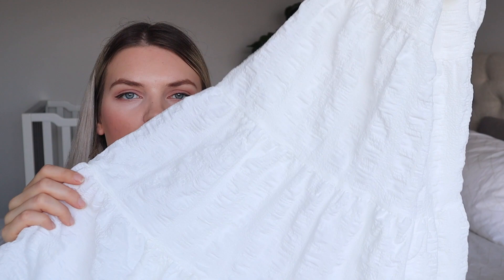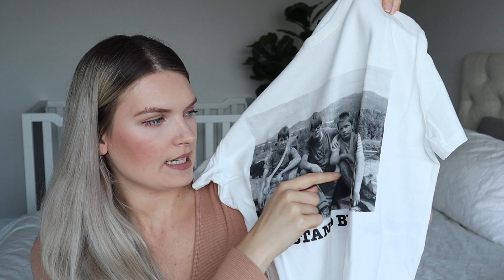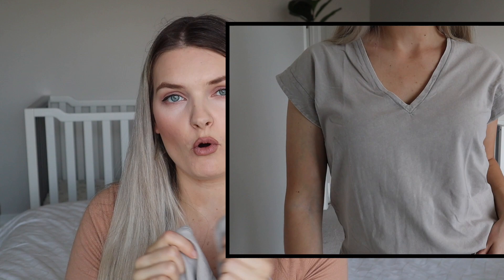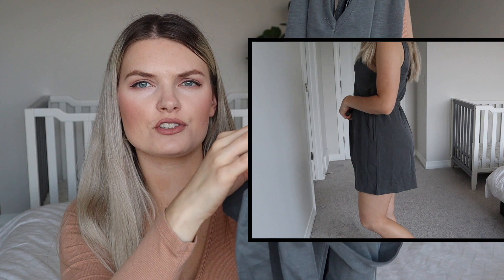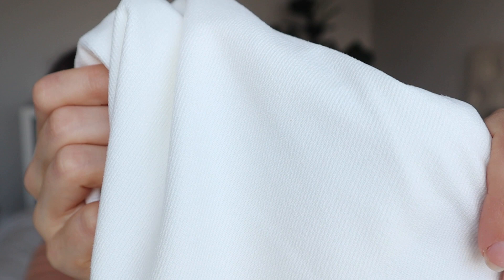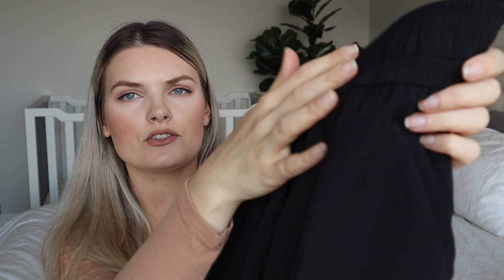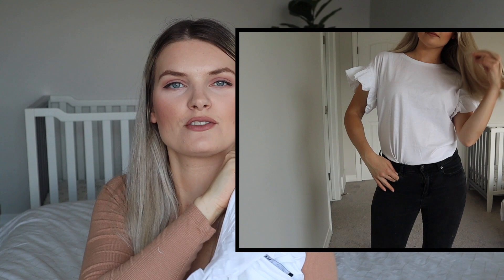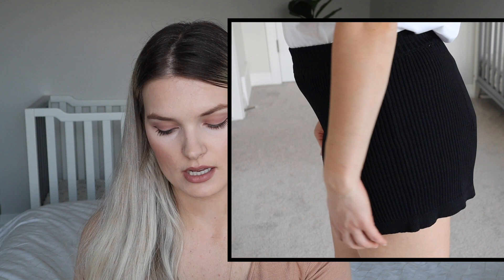Zara Try On Haul 2020 | JUNE 2020 FINDS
Hi Friends I hope you find some cute pieces in this Zara Haul. All Prices are in Canadian Dollars.